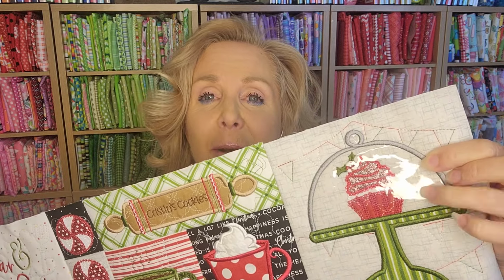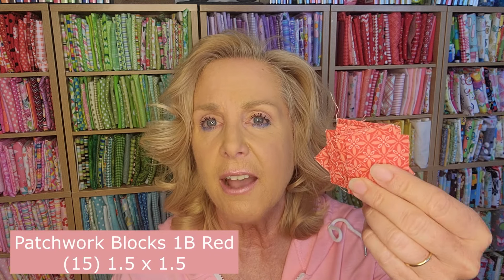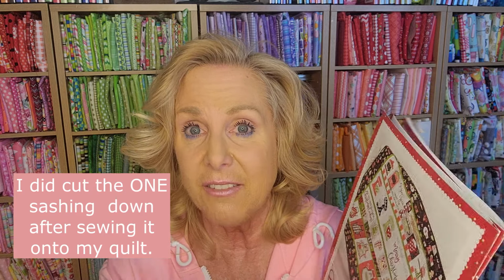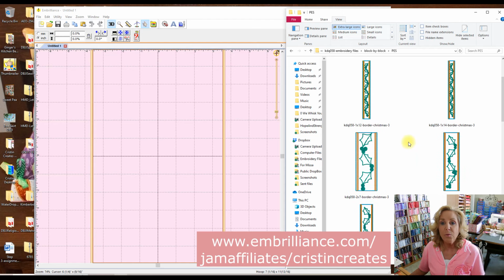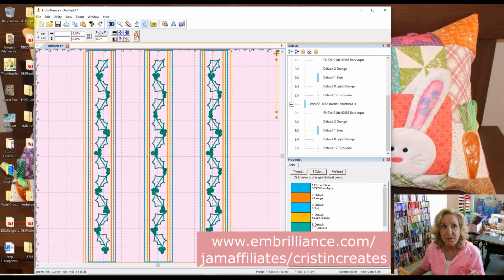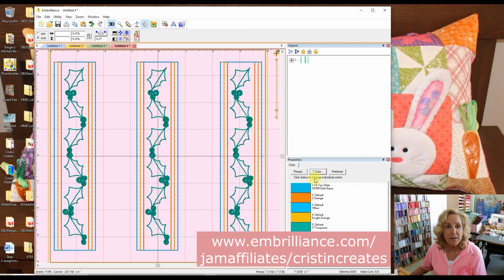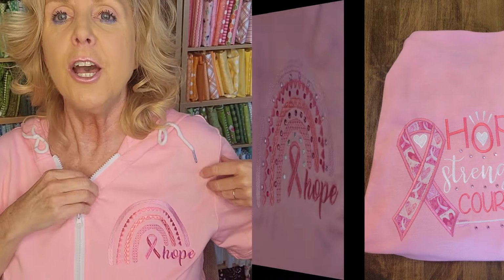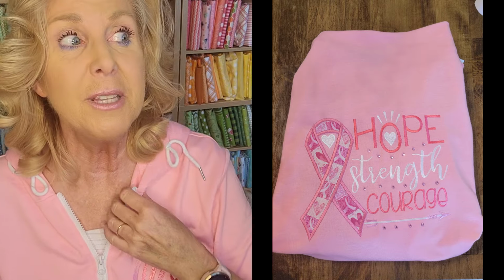Kimberbell We Whisk You A Merry Christmas Quilt - Patchwork Row & Sashings - Group Project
We are working on the Kimberbell We Whisk You A Merry Christmas quilt as our group project.

Whisk quilt project supplies:
Machine Embroidery CD (designs & book)
Fabric Kit with substitutions
Embellishment
Optional Thread Kit
Stabilizers and Batting

The thread colors for the Whisk quilt in the Glide thread kit are: Candy Apple, Raspberry, Willow, Aloe, Camel, Cocoa, Cool Grey 3, Sterling, White & Black.

Please order the quilting designs using our sponsor's affiliate link with Kimberbell There is NOT a Whisk bundle at this time, but I will choose various quilting designs for each block. If you are doing the Jingle quilt with us after Whisk and after Ginger's pillow, you could purchase that bundle and use those designs for this quilt or if you made the Cup Of Cheer quilt, you could use designs from that bundle. I will use various designs and will share that on each tutorial and what size needed if you want to substitute.

ALL OTHER SUPPLIES can be purchased from my storefront on AMAZON
This includes the organization packets, the bin to hold the packets, the rotating cut mat, the Pop Rulers, the ruler stand, my favorite scissors and more.

Coming Up Next: Will be Ginger's Bench Pillow which we will start AFTER we complete the Whisk quilt.

Supplies Needed:
* Ginger's Bench Pillow CD
* Embellishment Kit
* Optional Thread Kit
* Stabilizers and Batting
* Bench Pillow Insert

The Glide thread colors for the Ginger pillow are: Candy Apple, Raspberry, Willow, Aloe, Camel, Cocoa, Cool Grey 3, Sterling, White & Black.

I will use various designs and will share that on each tutorial and what size needed if you want to substitute.

Thank you for supporting this channel! PLEASE include your email address and the format your machine uses and which project you are working on so that I can send you the FFA quilt label or OSD quilt label or RWB quilt label or the COC cards as a thank you for your support!

My zip up short sleeve sweater in this video is from Amazon
and the Hope Courage Strength design is from Embroidery Monkey